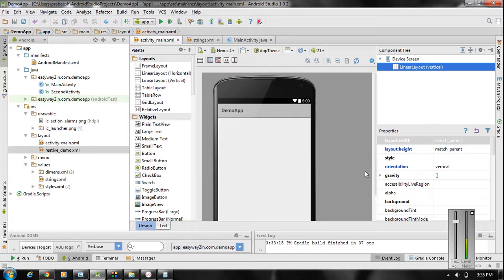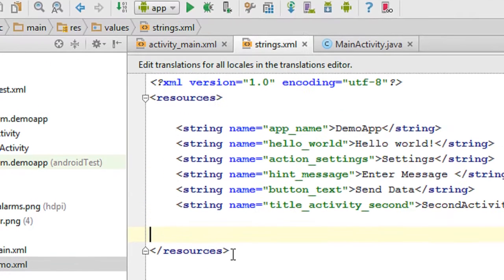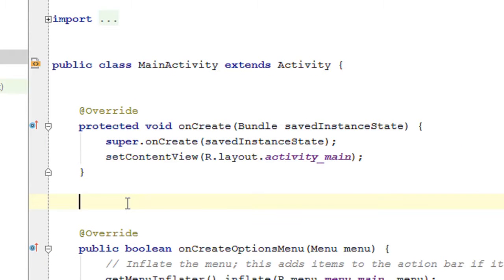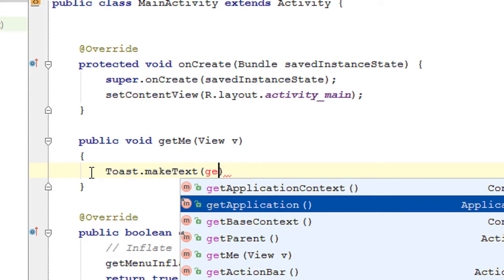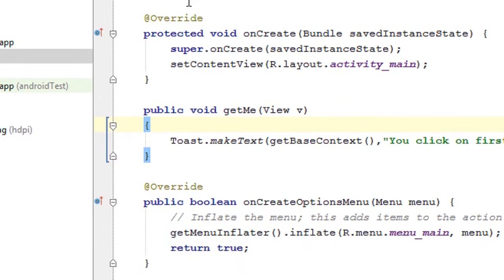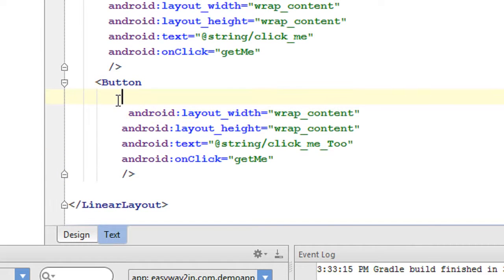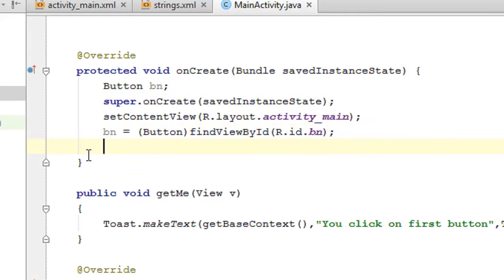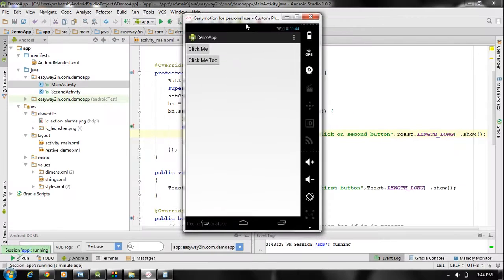9 Android Studio Tutorial 08 Respond to Button Click Events